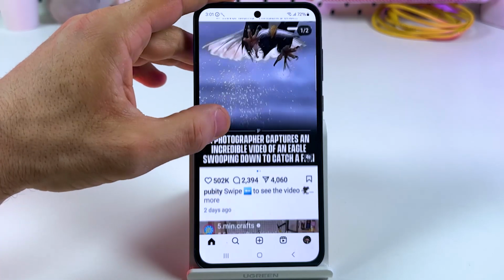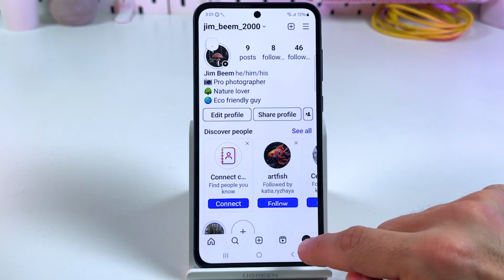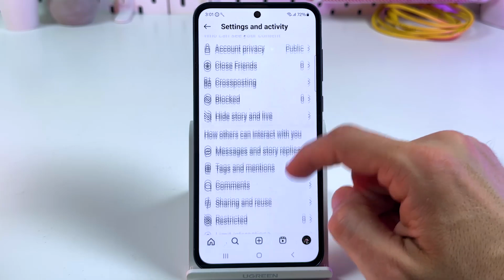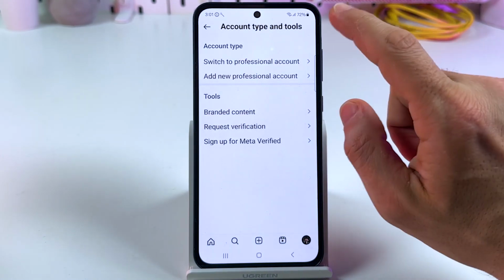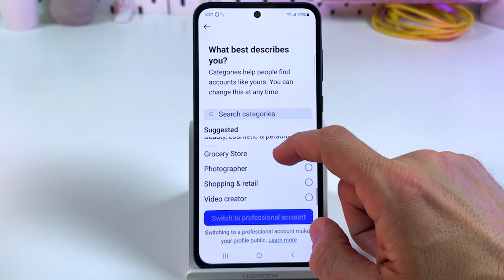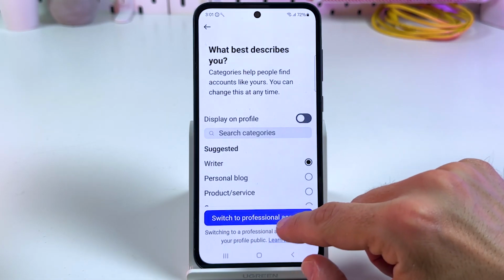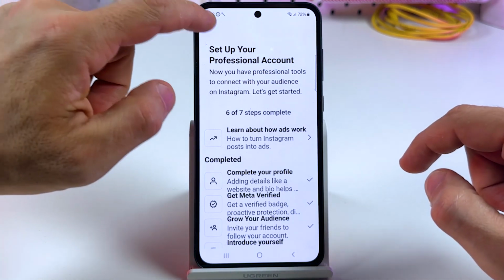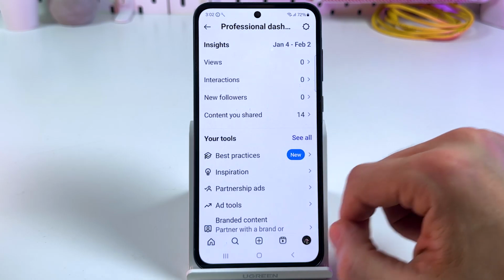Instagram Dashboard Not Showing? Fix It in Seconds!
Ever wondered how to unlock the full potential of your Instagram account? In this tutorial, I’ll show you exactly how to switch your personal Instagram profile to a Professional Account — in just a few easy steps!

What you’ll learn:
– How to enable the Professional Dashboard
– Access advanced analytics & insights
– Use promotional tools for better engagement & growth
– Add your profession or niche to your Instagram bio

Whether you're a creator, photographer, or business owner, this is the perfect guide to help you take full control of your Instagram strategy.

This video also covers:
– Activate Your Instagram Professional Dashboard Today
– Step-by-Step Guide to Unlock Instagram's Professional Tools
– Transform Your Instagram Account to Professional: A Complete Guide